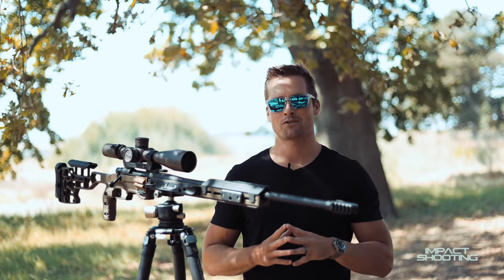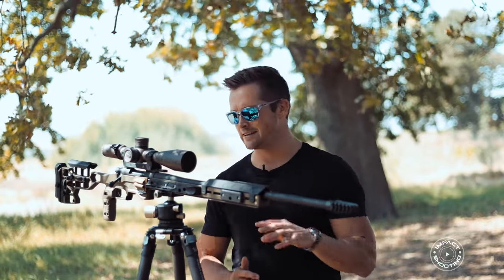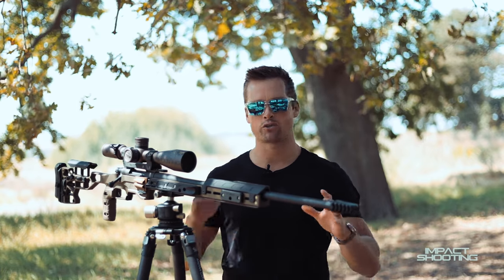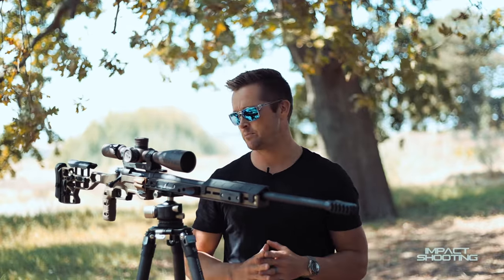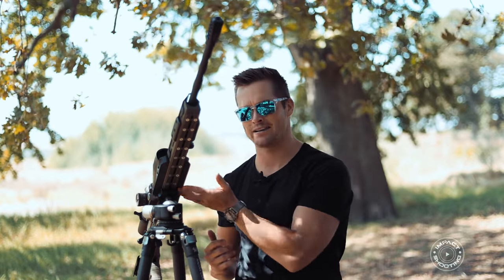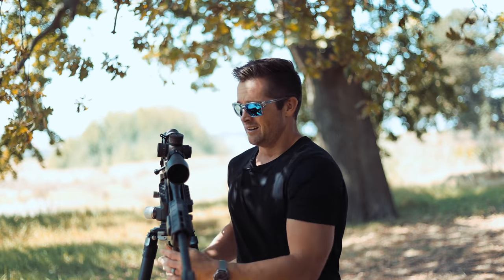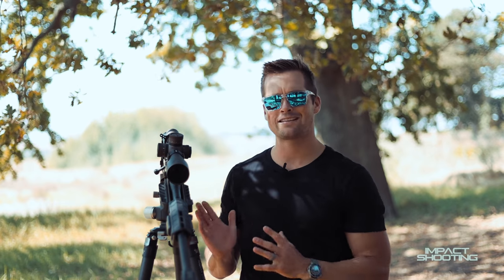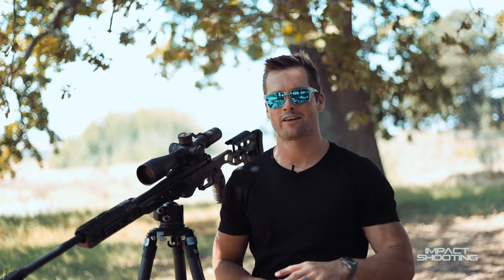Total Rifle Control - MDT Baker Wings